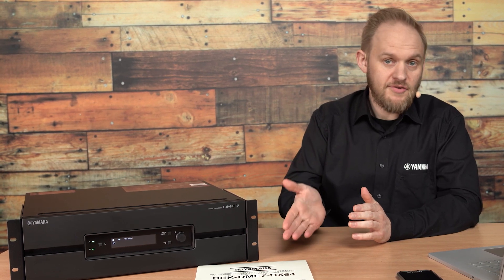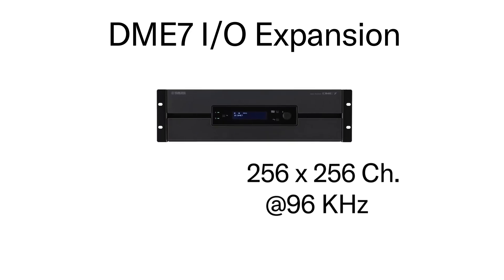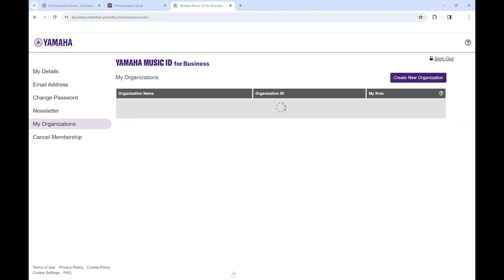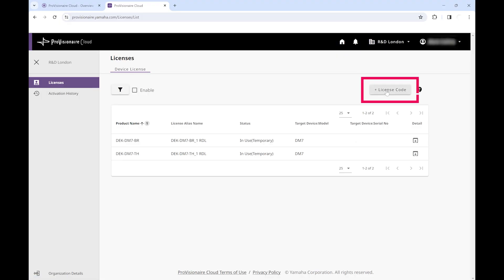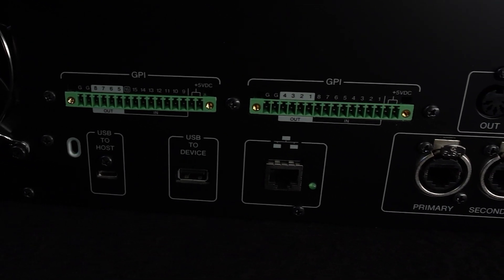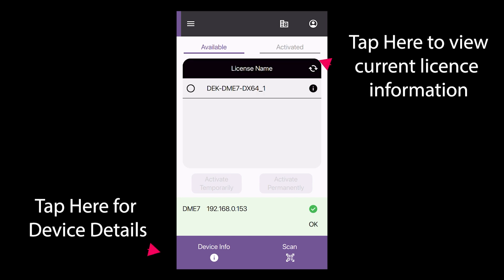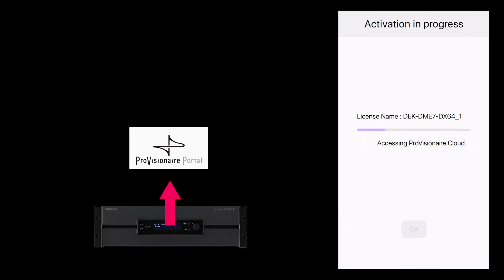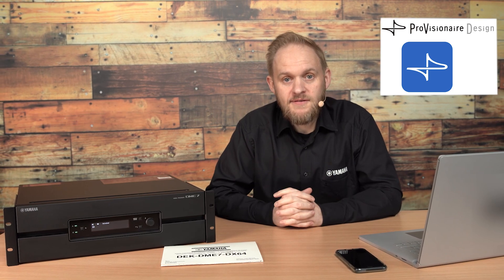DME7 – How to License Your Hardware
Join us to learn how to license your DME7 device – and how to use the ProVisionaire Cloud service.  We’ve tried to answer all of your questions in one short video!
This has been split into short chapters so that you can easily reference the information that you need, quickly.

00:05 Introduction
00:53 Obtaining a License
01:30 ProVisionaire Portal App
01:53 Accessing ProVisionaire Cloud
02:46 IMPORTANT MESSAGE – Assigning License to Organisation
03:20 Adding a License Code to an Organisation
03:46 Connecting your DME7 to a network
04:58 Scanning your QR code
05:49 Temporary or Permanent Licenses
06:12 Transferring a license to the hardware
06:47 Summary